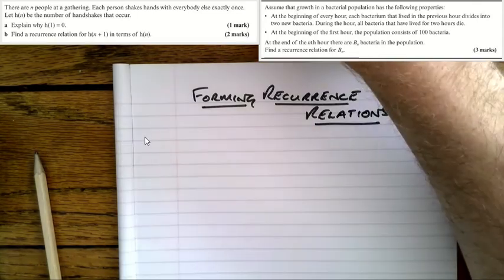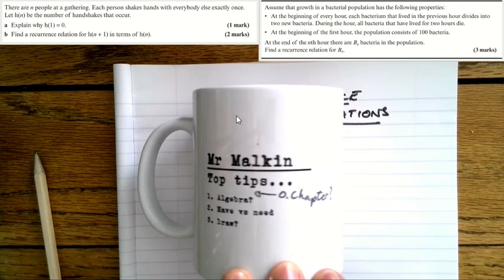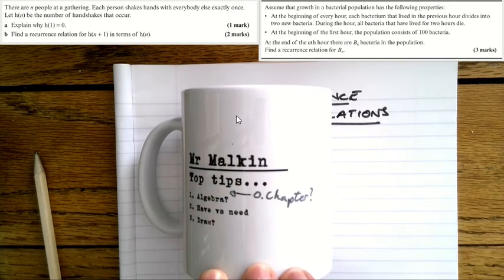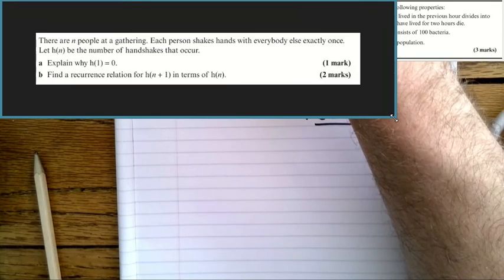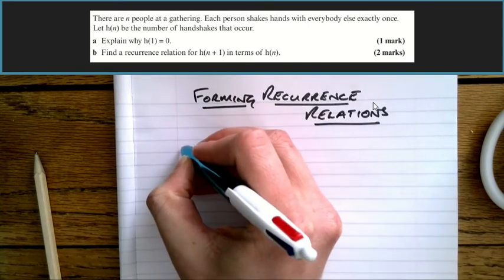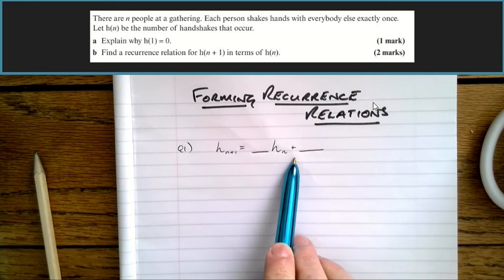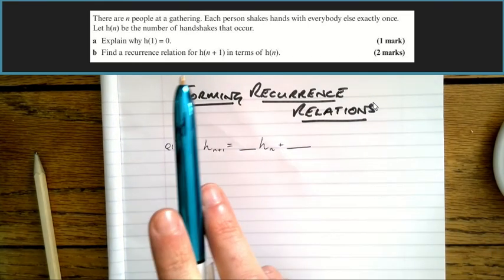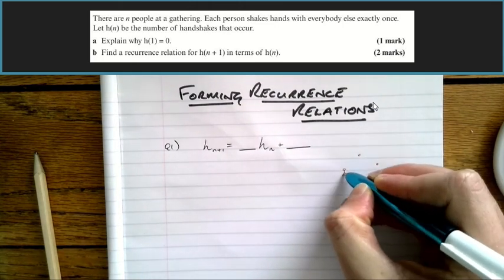Forming Recurrence Relations - AS and A level Further Maths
Tackling those wordy questions that ask you to write the recurrence relation yourself.